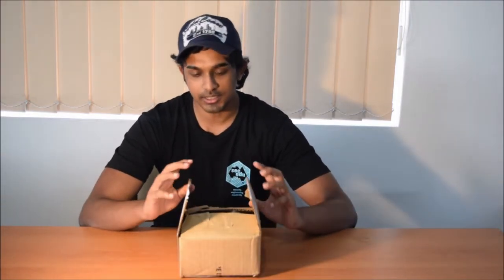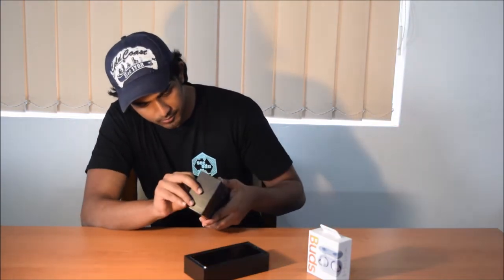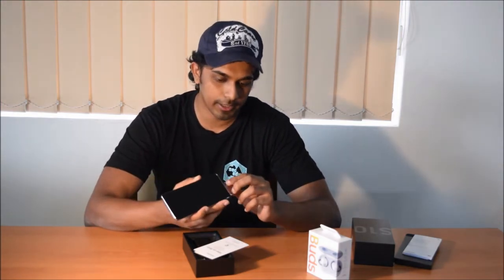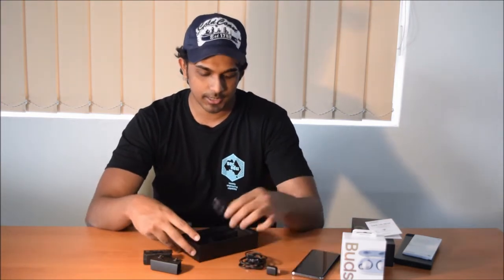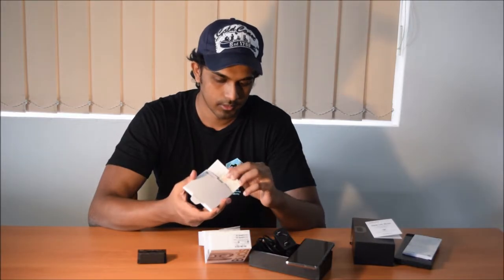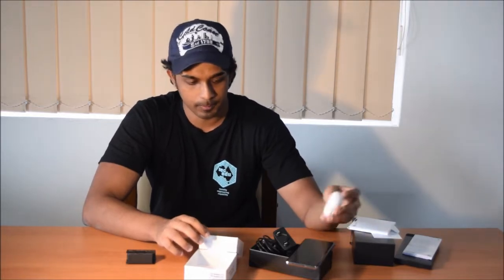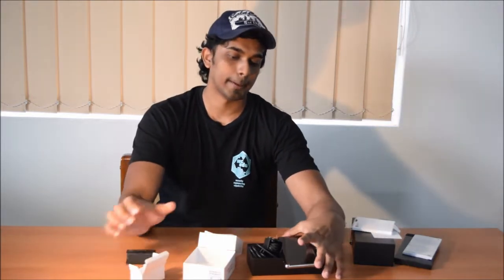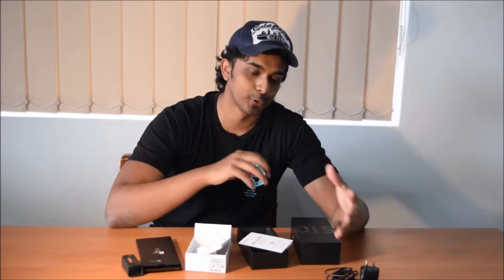Samsung Galaxy S10 and Galaxy Buds Unboxing Video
Another Tech video. This time we have the newly released Samsung Galaxy S10 and the Galaxy Buds unboxing video!!